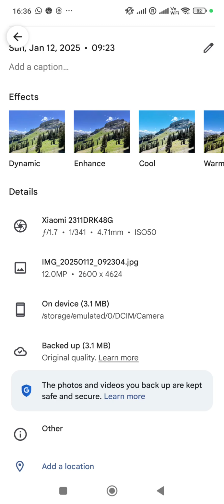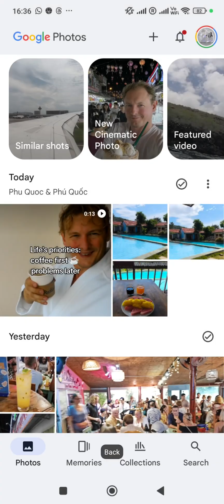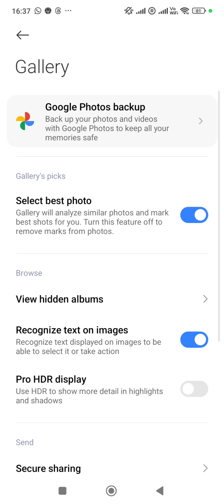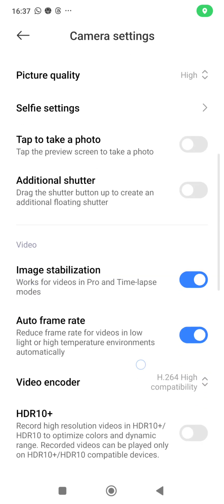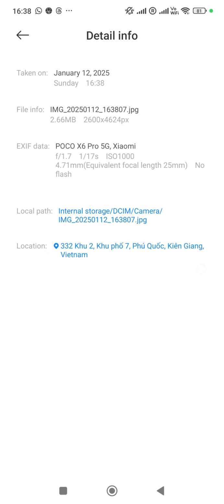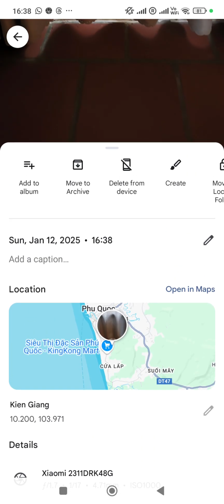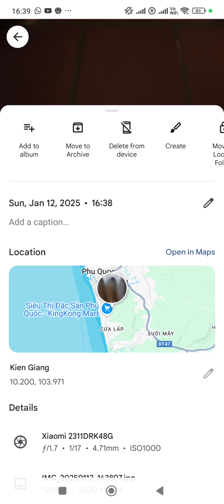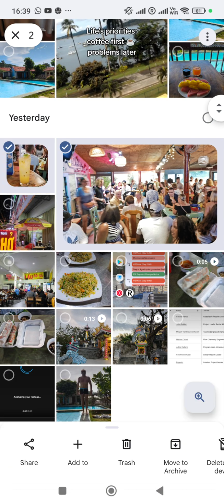📸 How to Add Back Photo Location on Your Xiaomi Poco X6 Pro!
After two months of enjoying my Xiaomi Poco X6 Pro, I noticed something frustrating: photo location wasn't saved on my pictures! Turns out it’s a factory setting, and I missed it during setup. Now, I have two months of memories without location tags 😔.

Here’s the simple fix for this issue:
1️⃣ Go to Settings on your phone.
2️⃣ Find Privacy & Location or similar.
3️⃣ Enable Location Tagging in the camera app settings.

While the past photos won't have location data 😕, you can still enjoy this feature for all future ones! A small tip to save you from the same mistake.